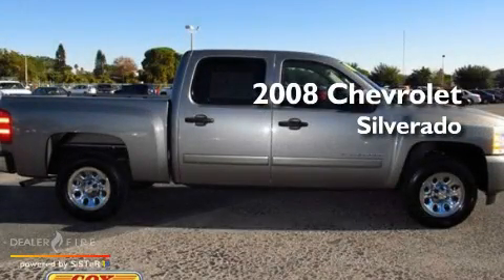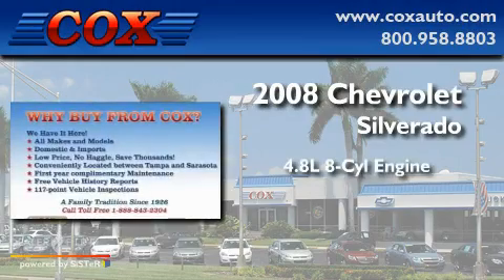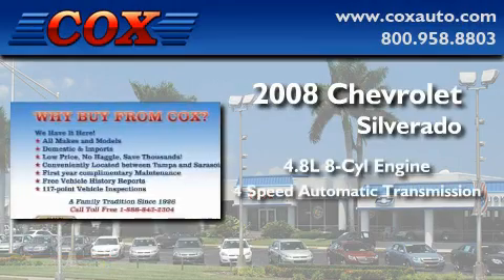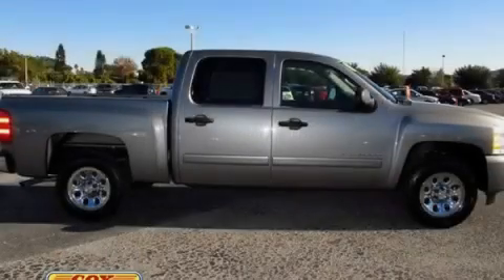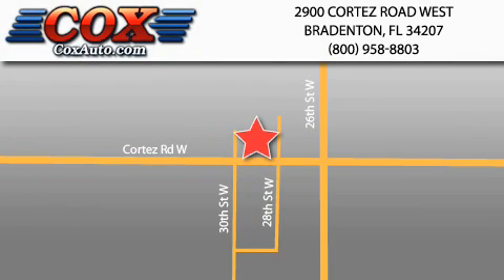2008 Chevrolet Silverado 1500 Sarasota FL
Year: 2008
 Make: Chevrolet
 Model: Silverado 1500
 Engine: gas v8 4.8l/293
 Trans.: automatic
 Exterior: gray
 Miles: 40,101
 Interior: black

 Pre-Owned 2008 Chevrolet Silverado 1500 Bradenton FL